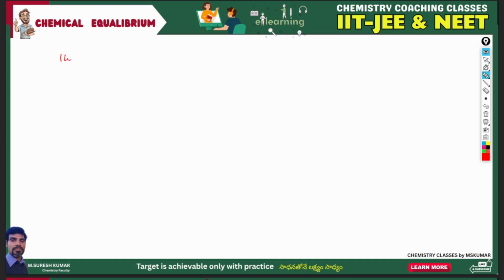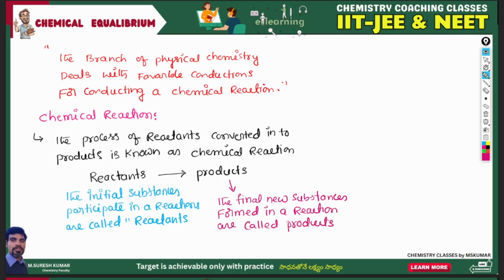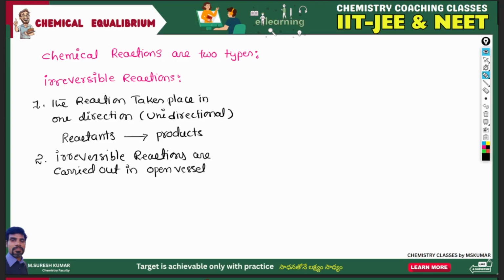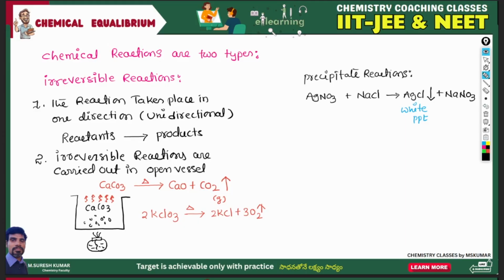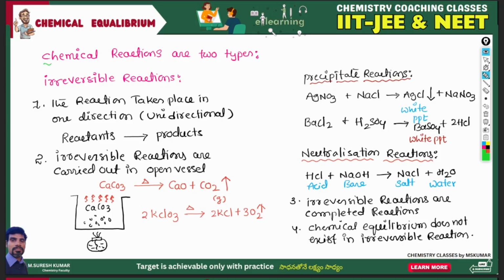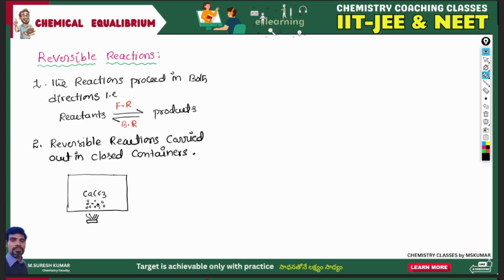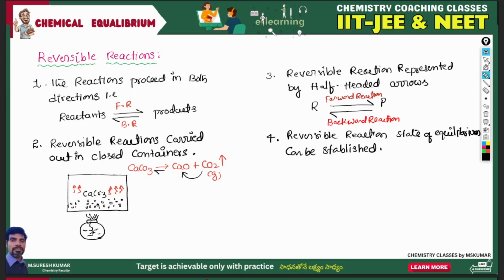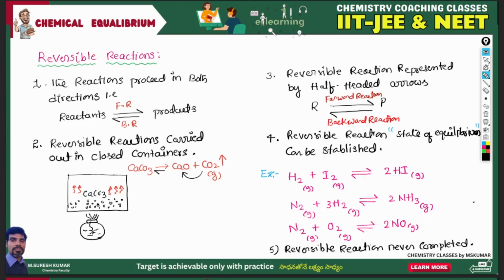CHEMICAL EQUALIBRIUYM PART 1(REVERSIBLE & IRREVERSEBLE REACTION)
LEARN CHEMISTRY IN EASY WAY